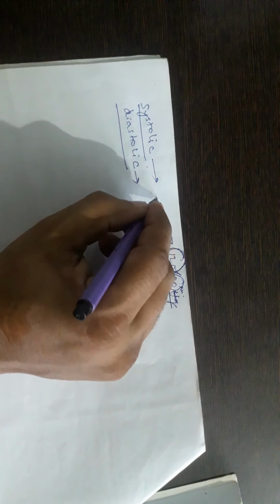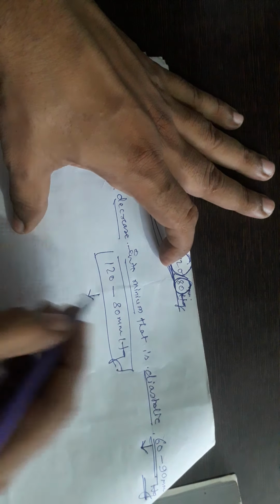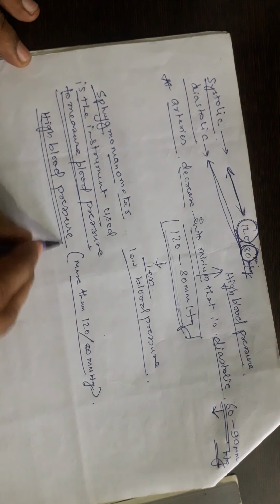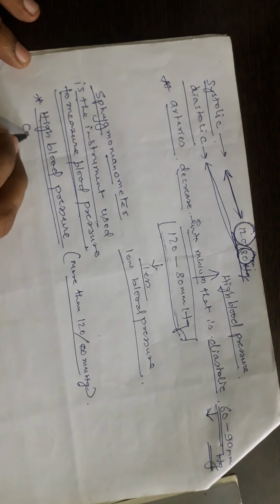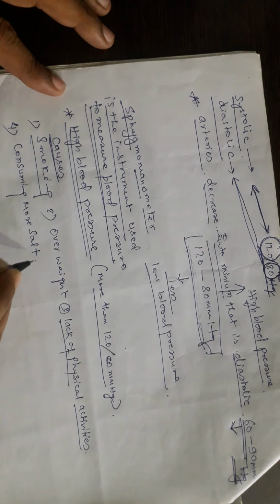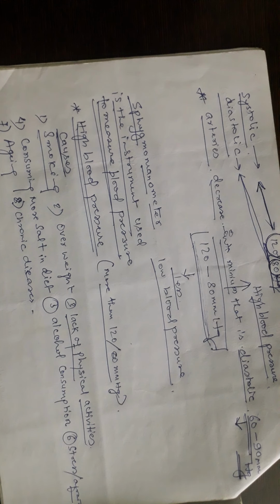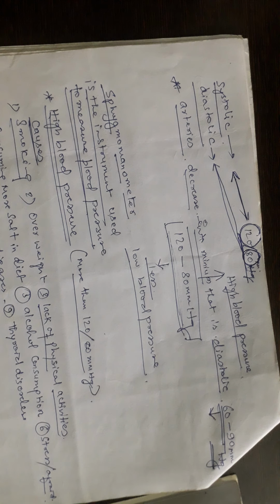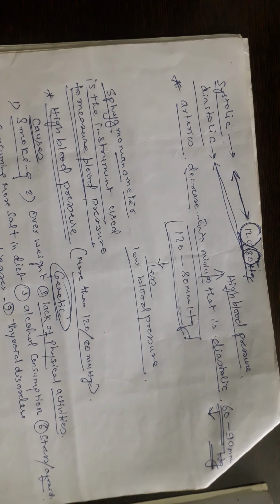science Clas10day18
jsfrupandehi